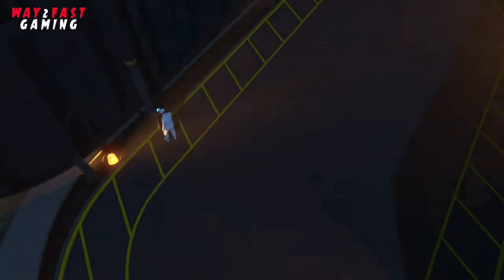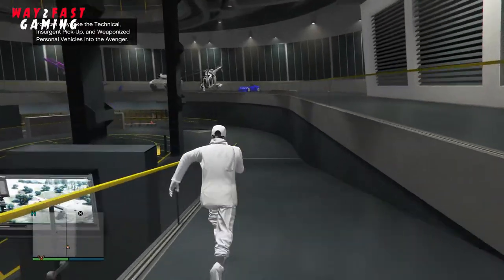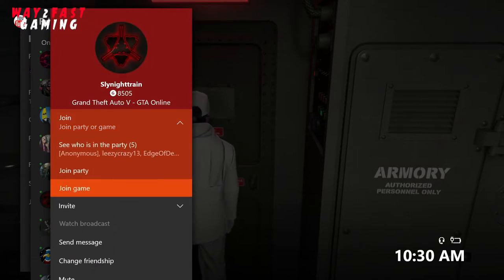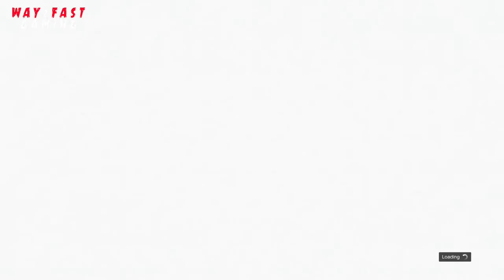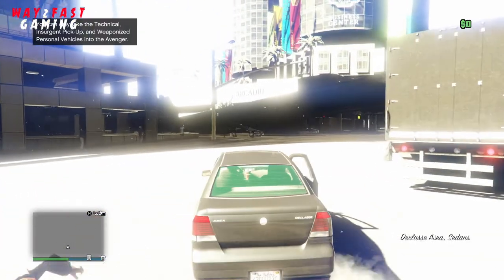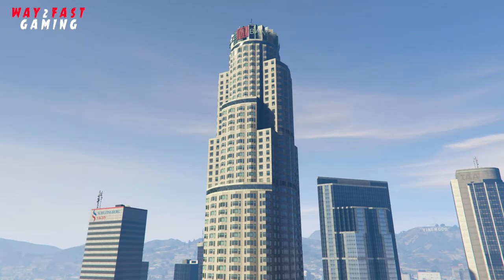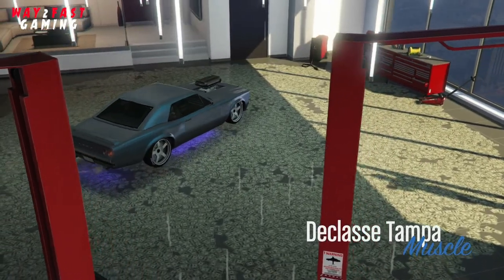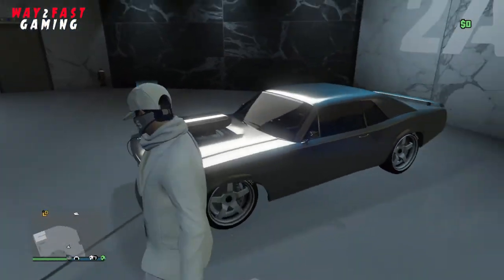HOW TO TRANSFER FORBIDDEN TEXT PLATES TO OTHER VEHICLES-ONLY TEXT!-GTA 5 ONLINE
▬▬▬▬▬▬▬▬▬▬▬▬ஜ۩۞۩ஜ▬▬▬▬▬▬▬▬▬▬▬▬
▓▓▓▓▓▓▒▒▒░░░ ✰READ DESCRIPTION✰ ░░░▒▒▒▓▓▓▓▓▓
▬▬▬▬▬▬▬▬▬▬▬▬ஜ۩۞۩ஜ▬▬▬▬▬▬▬▬▬▬▬▬

Whats up you beautiful bastards Way2Fast Gaming here welcome back to my channel. hell yeah legends thanks for joining back. will in todays videoHOW TO TRANSFER FORBIDDEN TEXT PLATES TO OTHER VEHICLES-ONLY TEXT!-GTA 5 ONLINE

▬▬▬▬▬▬▬▬▬▬▬▬ஜ۩۞۩ஜ▬▬▬▬▬▬▬▬▬▬▬▬

       📞Need To Talk To Me📞

Second instagram way2fast_gaming

My Girlfriend,s Instagram account
Break_my_fucking_neck 📲

MY FREE TO JOIN CREW (1) GLITCH SQUAD GTA V

MY FREE TO JOIN Second NEW CREW (2) GTA V THE GLITCHES

▬▬▬▬▬▬▬▬▬▬▬▬ஜ۩۞۩ஜ▬▬▬▬▬▬▬▬